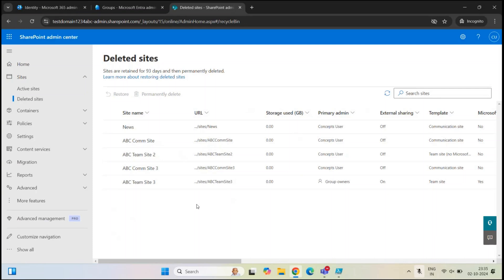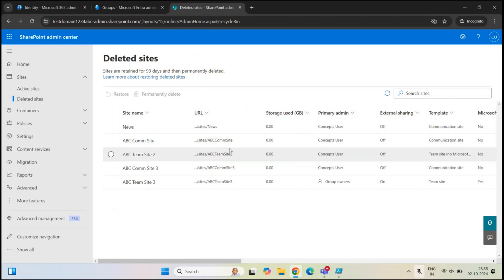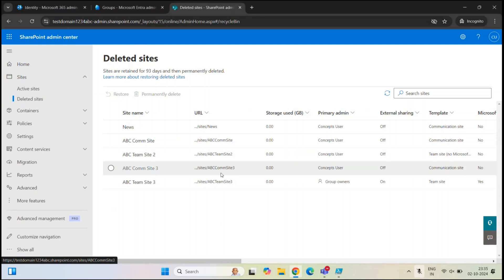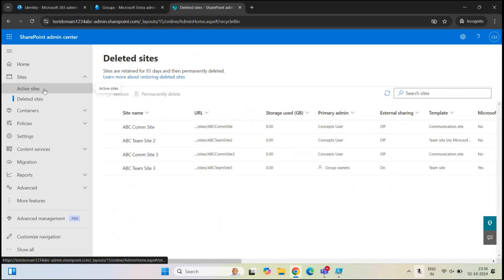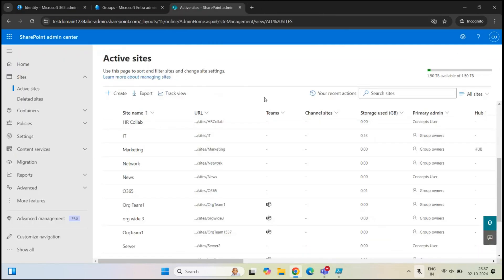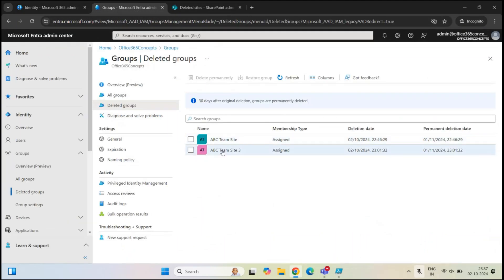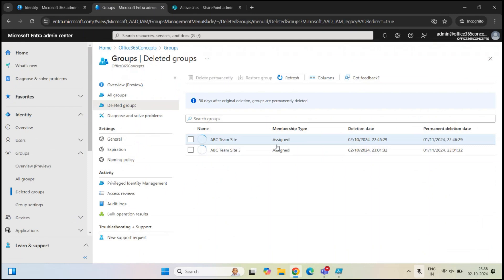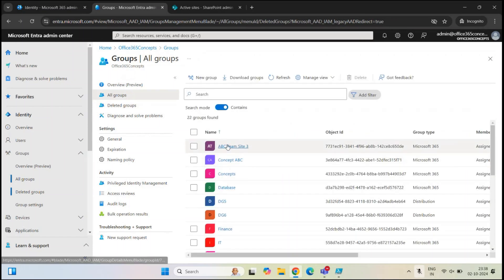Restore SharePoint sites | SharePoint for Administrators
In this video, Restore SharePoint Sites - SharePoint for Administrators, you'll learn how to recover deleted SharePoint Online sites quickly and efficiently. Whether a site was deleted accidentally or intentionally, this tutorial covers all the methods available to restore SharePoint sites.